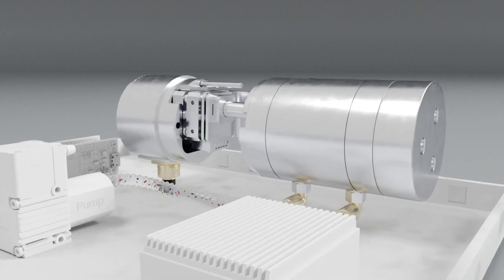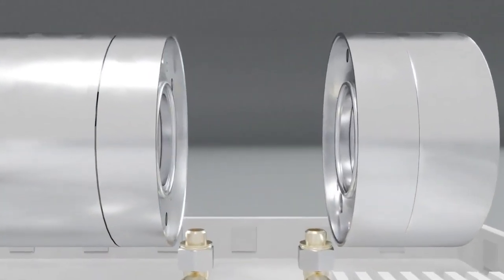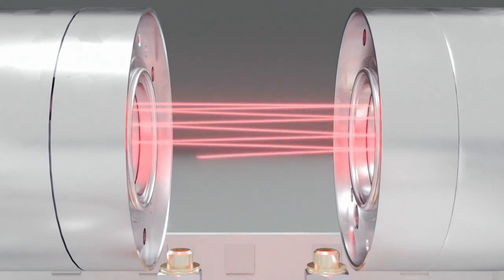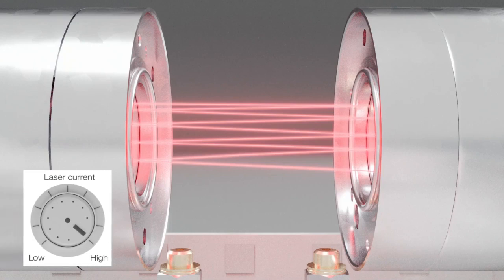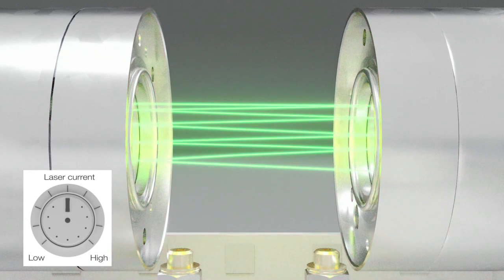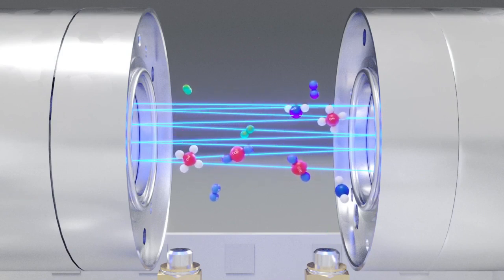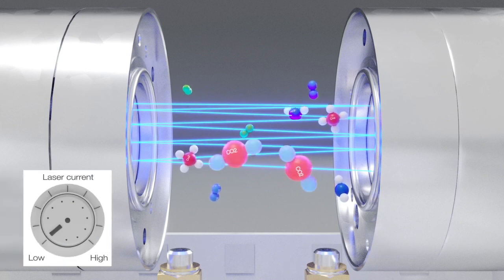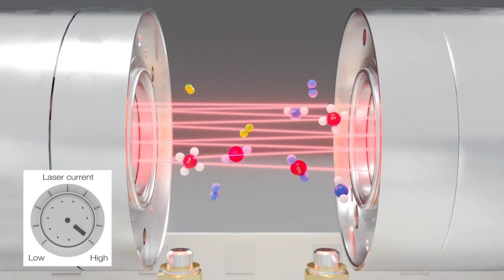산소 센서 - 비앤비옵토 (ENVEX2024)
1979년부터 시작된 환경산업기술&탄소중립 전문 전시회인 'ENVEX'.

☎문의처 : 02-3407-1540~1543